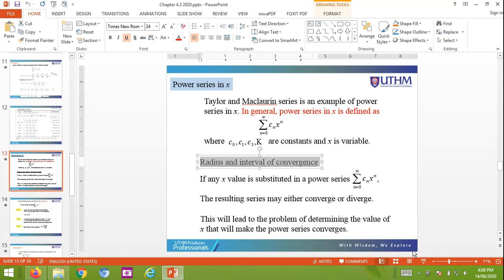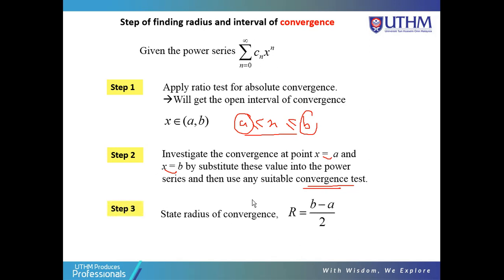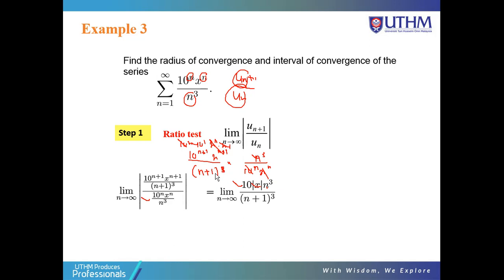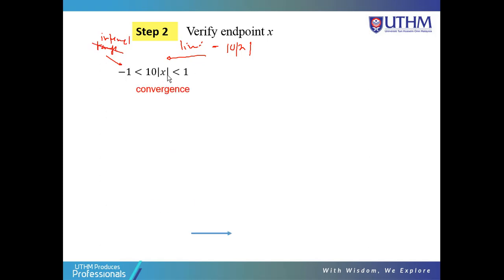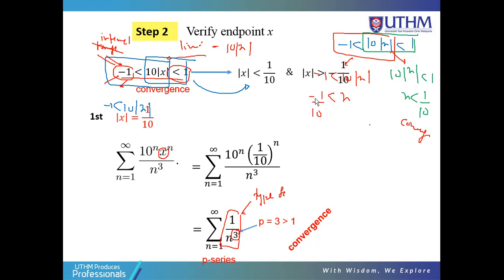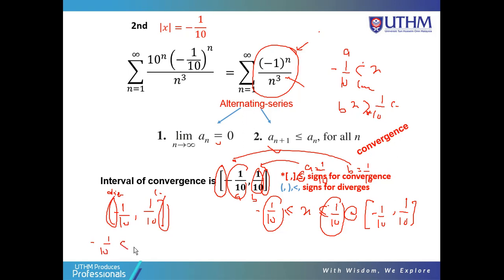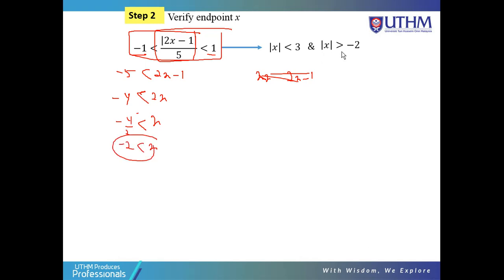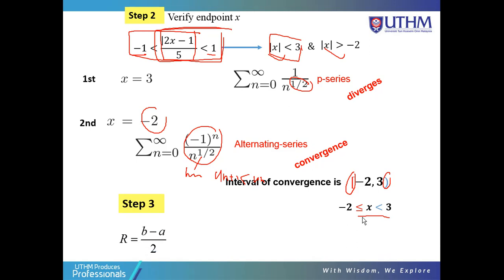Ch 4 3 1 Radius and interval of convergence